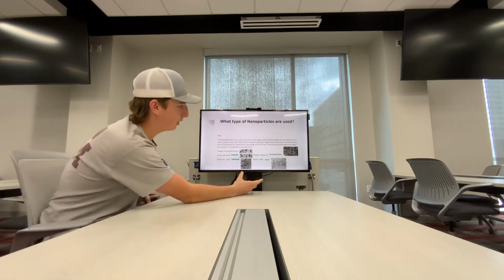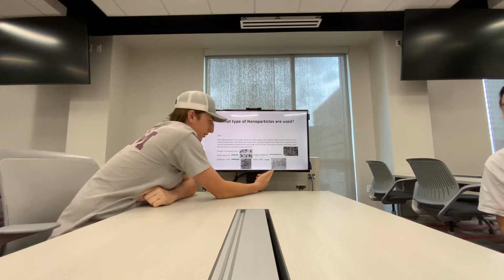Nanoparticles: Solar Cells